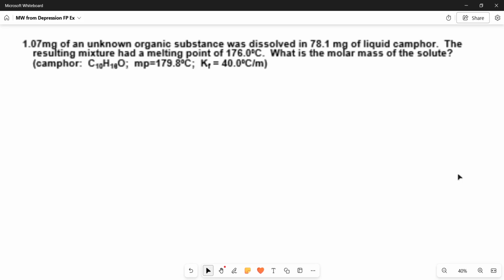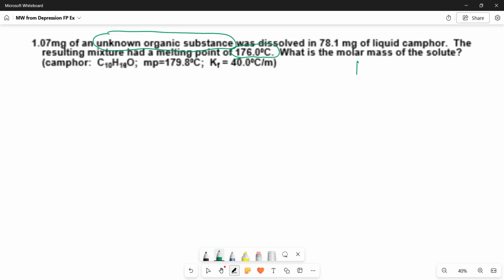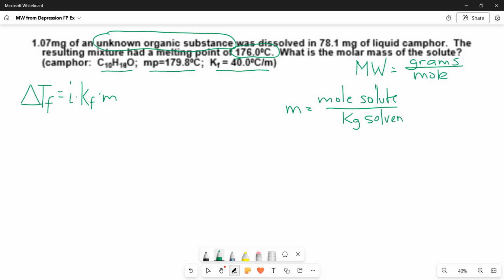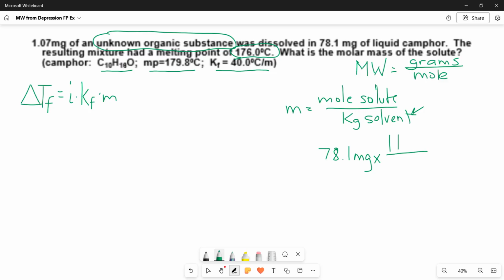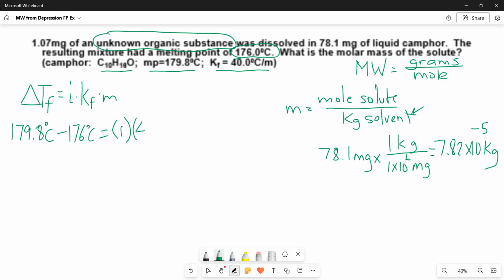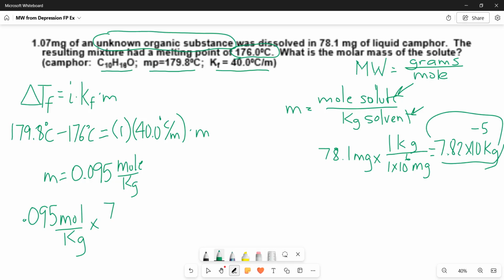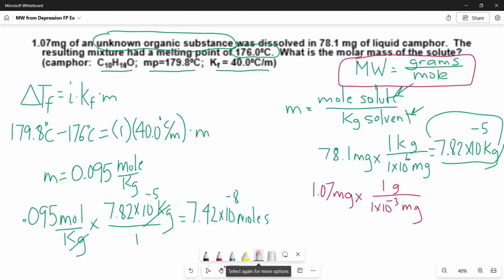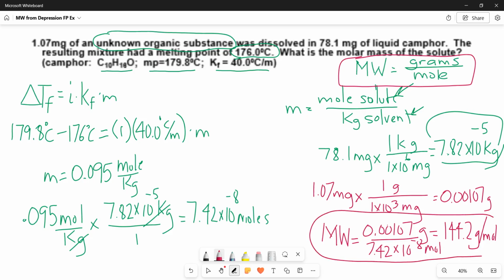Molecular Weight from Depression of Freezing Point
In this video, the molecular weight of an unknown organic compound is determined from the data for depression of freezing point.